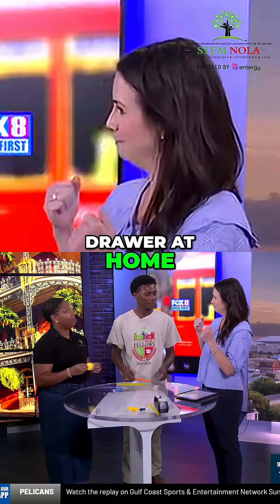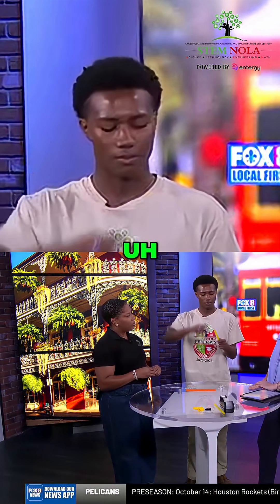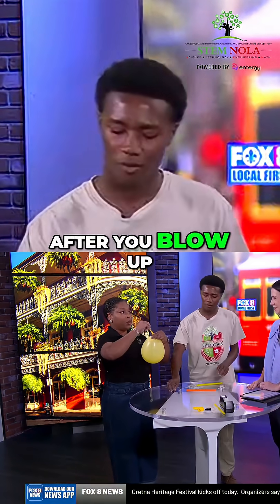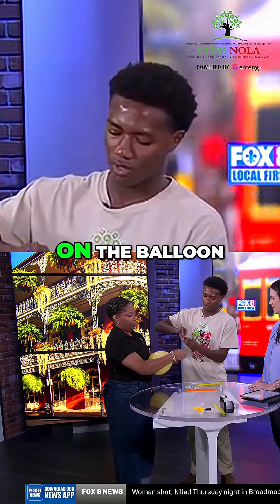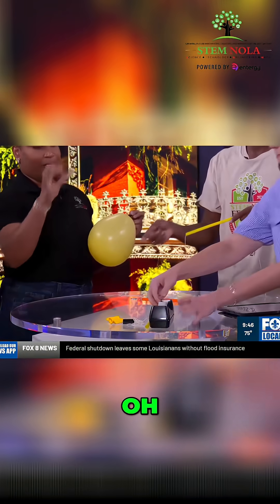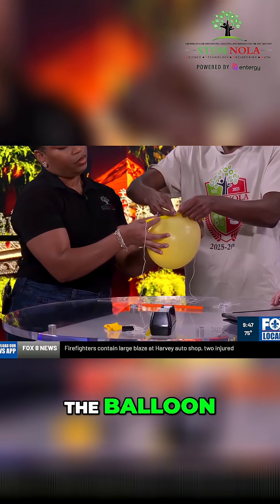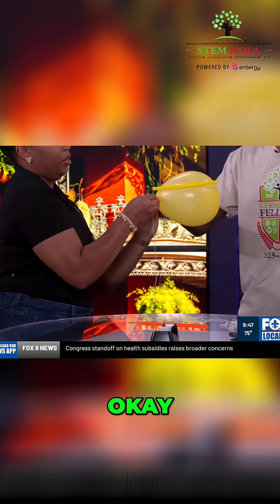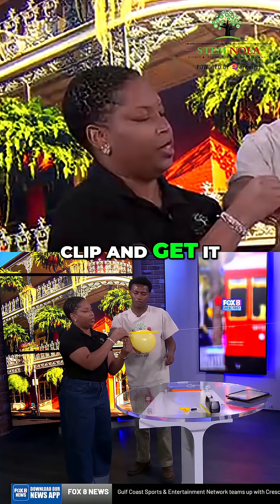Amazing Balloon Experiment Simple STEM Project!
WVUE-TV Fox 8 now to watch this Holy Cross Man and STEM NOLA STEM Fellow, Nakhi Brown, demonstrate rocket propulsion LIVE!